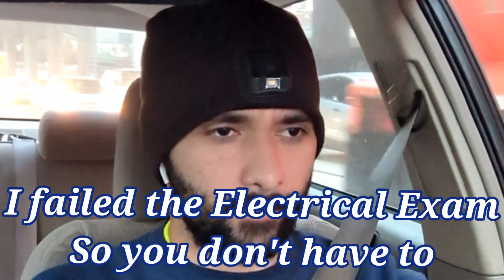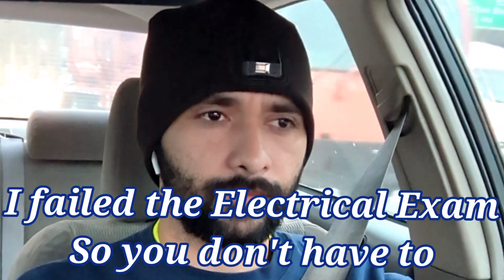I Failed The CA Electrical Exam So You Don't Have To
the California Electrical exam can be very intimidating to a lot of Electricians, but from my experience that intimation fades after were given some clear insight on what the test is really made of. in this video I share my experiences in both my failure and success with the CA Electrical Exam

journeymen exam preparation guide:
Electrician's Exam Preparation Guide to the 2017 NEC